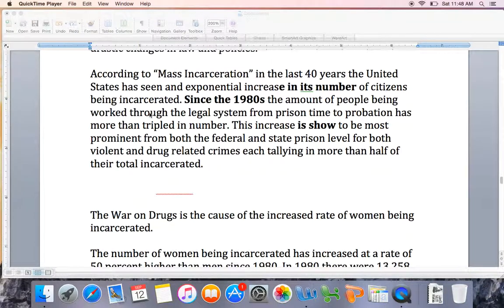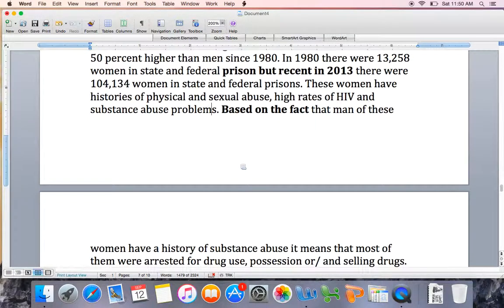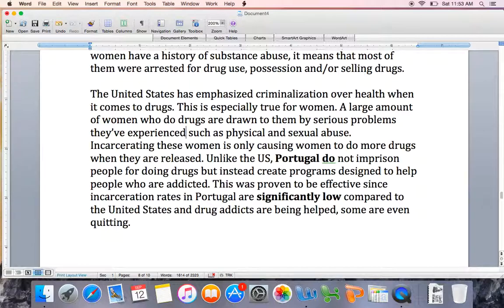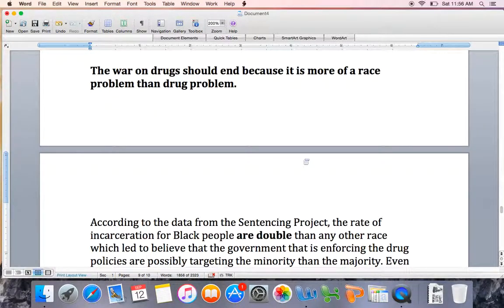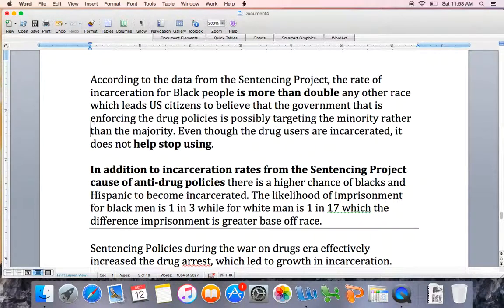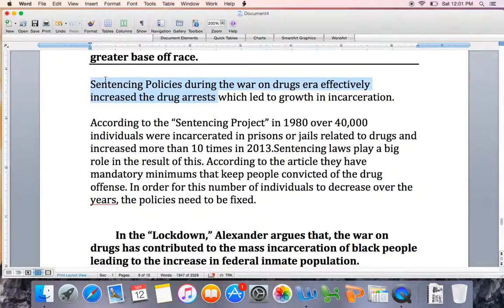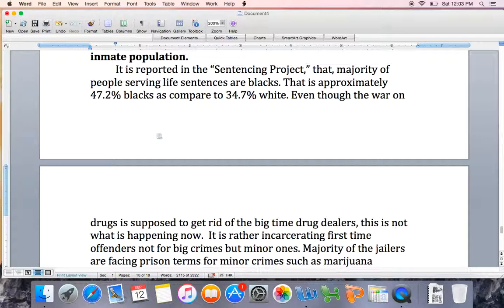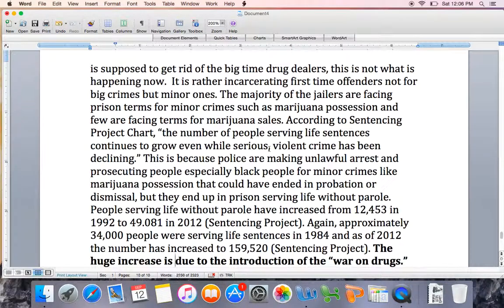English H401 part 2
Part two of feedback

Juan and Jeffrey- continued
Giovanni and Shamar- 2:20
Vince and Benjamin- 6:30
Matt and Fawei- 8:30
Cherokee- 12:30
Janet- 14:55